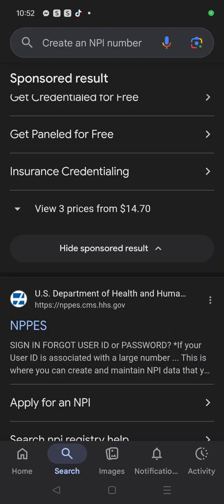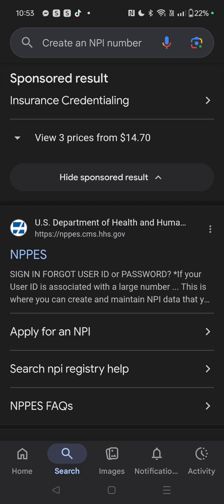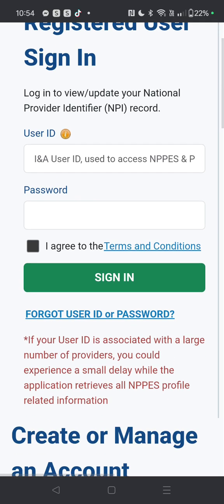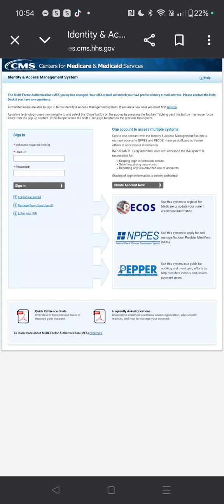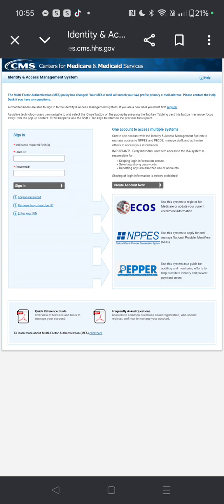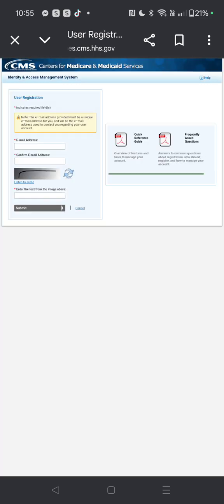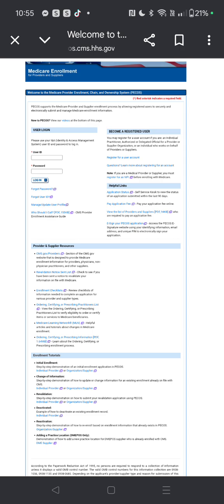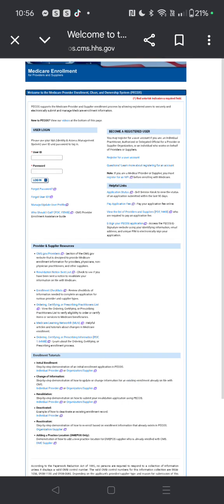How to Get an NPI Number in 10 Minutes (Step-by-Step)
Need an NPI number for your healthcare business? In this video, I show you how to apply step-by-step, who needs one, and common mistakes to avoid.
This applies to labs, mobile services, consultants, and healthcare providers.

also in this video, I shared how you can apply to medicare as a provider. simply steps for Medicare credentialing

Let’s Connect 📩